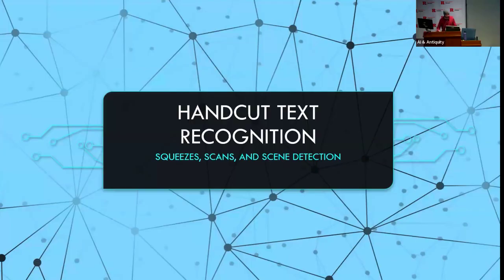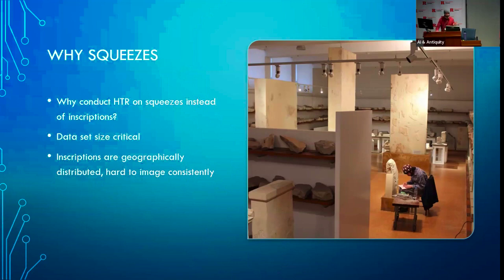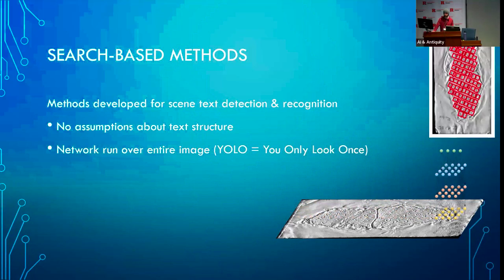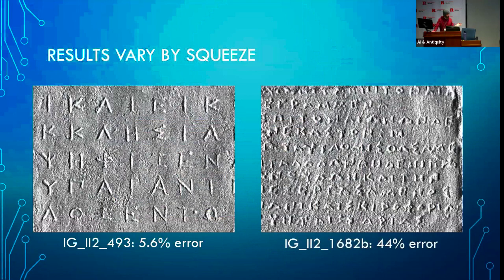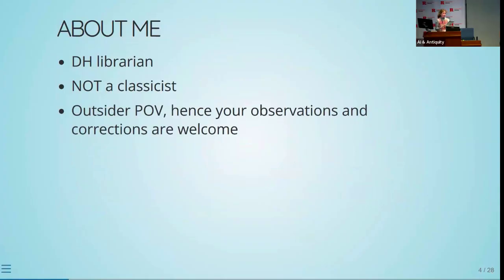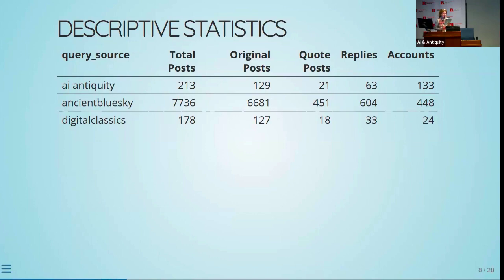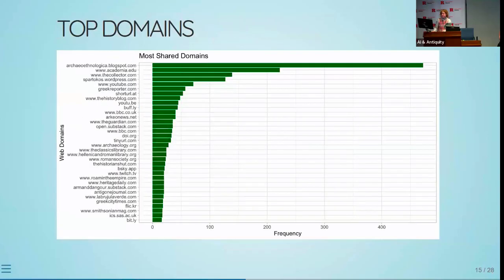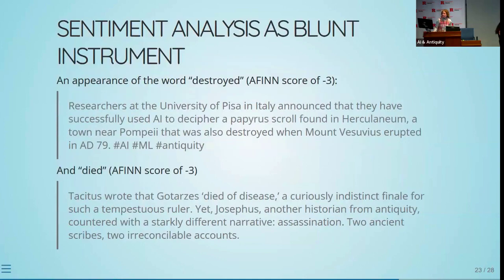RUTGERS_CLASSICS_AI_CONF_04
Friday 13 March 200-330pm session (04 of 05)

Eileen Cohn (Rutgers University) moderating

[Participants presenting in person are marked *; question & answer period with audience not recorded]

[00:00:00 Jacob Murel* (Princeton University) & Barbara Graziosi (Princeton University) — Logion: a no-code app for classical philology: not recorded]

00:00:35 Aaron Hershkowitz* (Institute for Advanced Study, Princeton) — Handcut text recognition: Squeeze, scans, and scene detection

00:23:02 Francesca Giannetti* (Rutgers University) — Reading the sky on AI and antiquity: An exploratory analysis of Bluesky posts

Organizers: T. Corey Brennan, Kristina Chew, Serena Connolly, Christina Demitre (Rutgers Classics) and Francesca Giannetti (Rutgers University Libraries).

Coordination: K. Armbruster (Rutgers Classics)

With support from Rutgers SAS Division of Humanities and Rutgers University Libraries